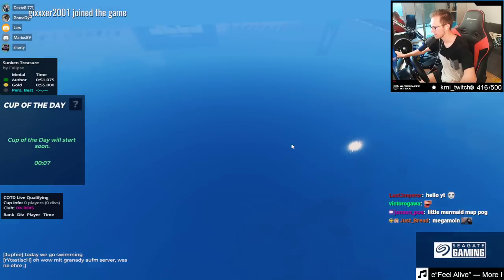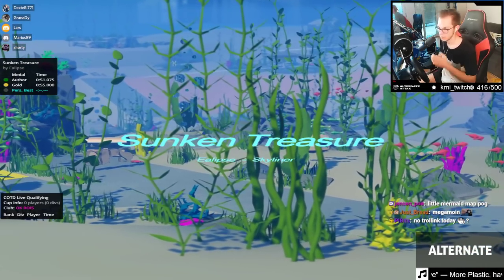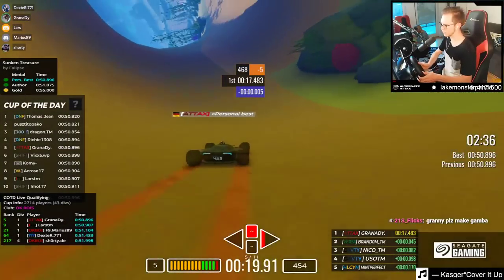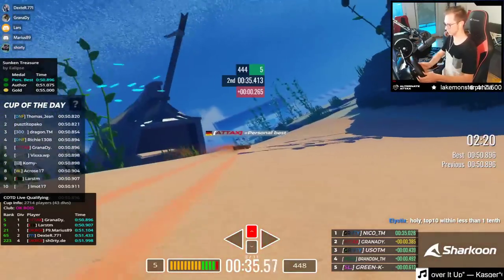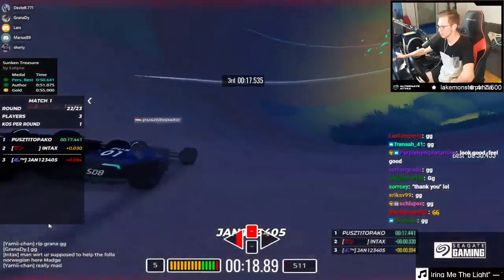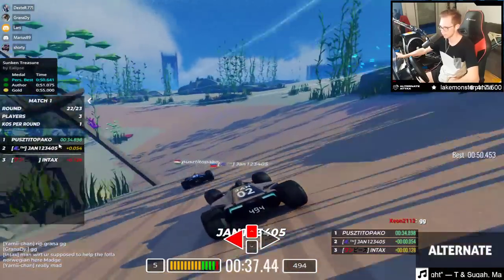An Underwater Fullspeed Cup of the Day!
Lately at Trackmania Cup of the Day it was time for a fullspeed dirt map again!
These maps are all about speedsliding, reducing airtime and overall having the the smoothest possible lines.
The scenery of this map also was pretty interesting since it was supposed to look like an underwater map with all the stuff that comes along it - interesting and refreshing idea!